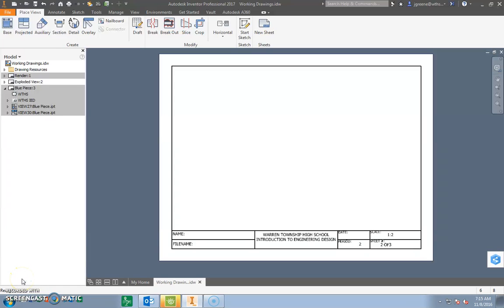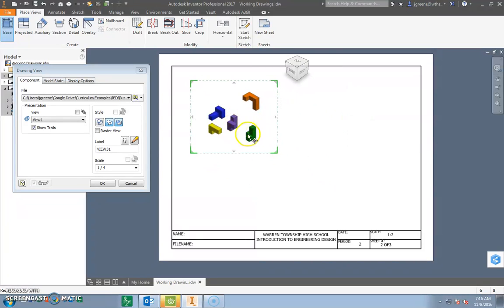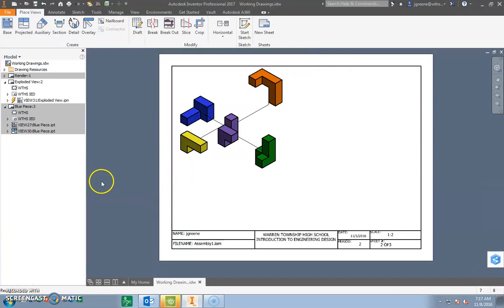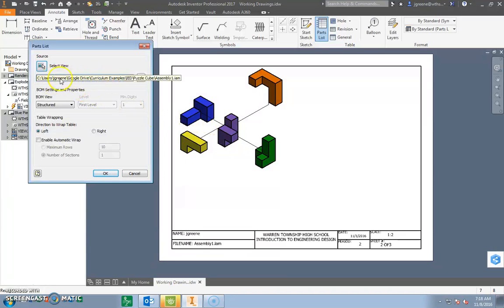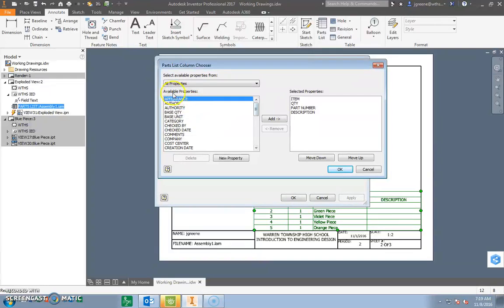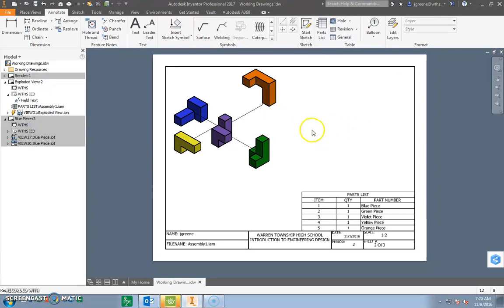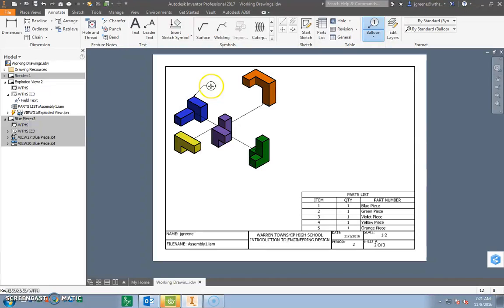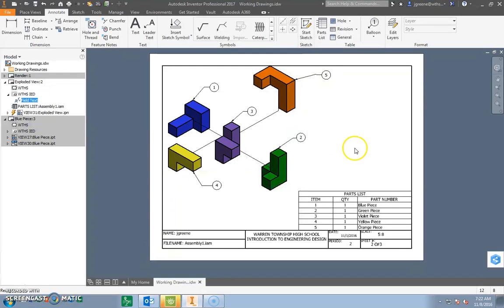Exploded View and Parts list